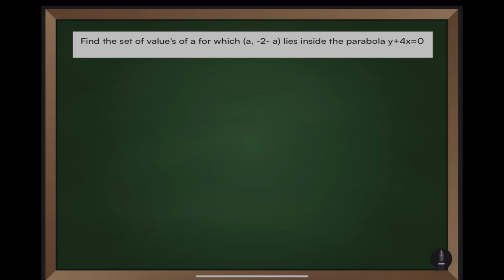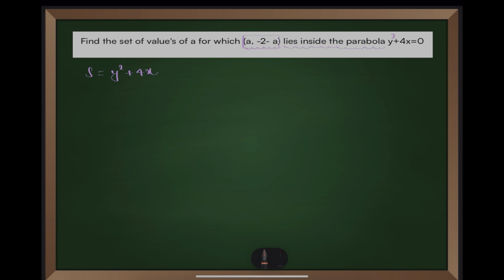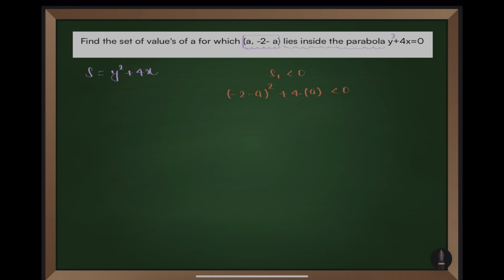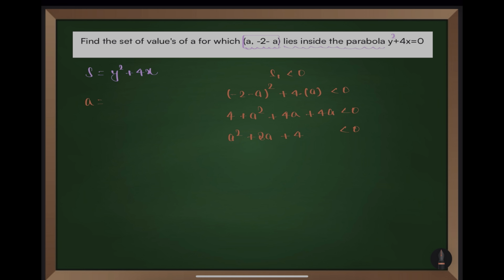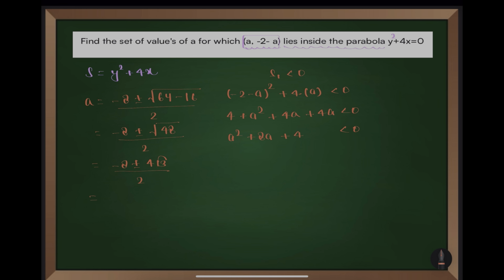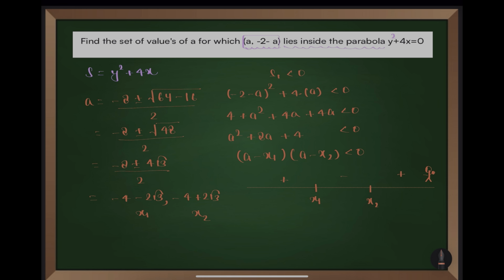Position Of Point wrt Parabola Questions |Conic Sections|Class11&12| ‪‪‪@MathFlix_08 ‬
Ready to level up your understanding of parabolas? 🚀
In Part 2 of our series on the “position of a point with respect to a parabola”, we dive deeper with challenging examples and important tricks that students often miss!

📚 Advanced questions explained step-by-step
📌 Covers tricky JEE-style problems
🎯 Strengthen your grip on conic sections & coordinate geometry

If Part 1 gave you clarity, this video will give you mastery!
Let’s crack parabola like a pro! 💯